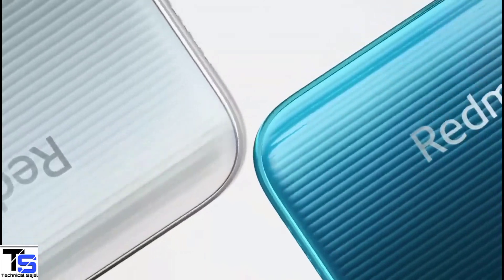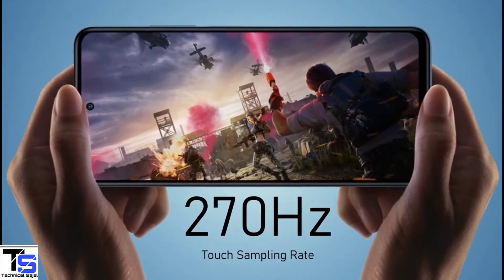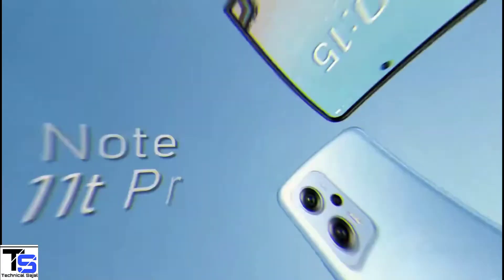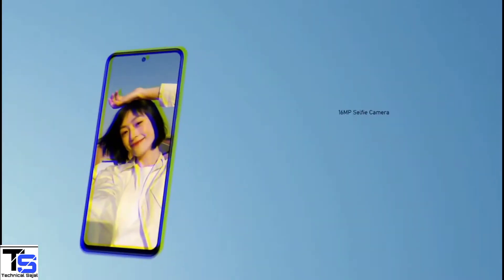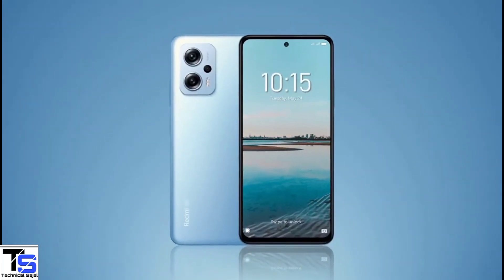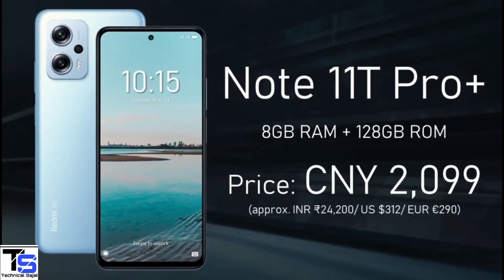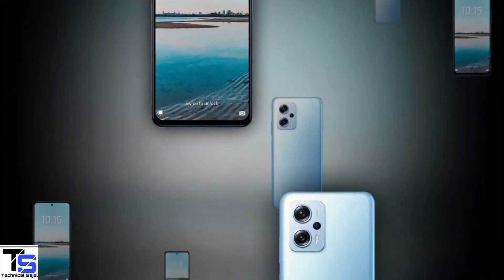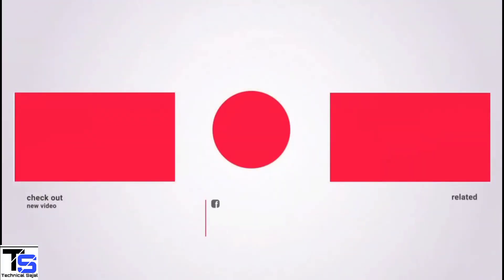Redmi Note 11t Pro Plus | Battery Test | Camera Test | Specification | Review | Unboxing